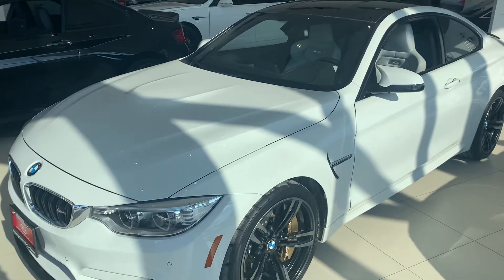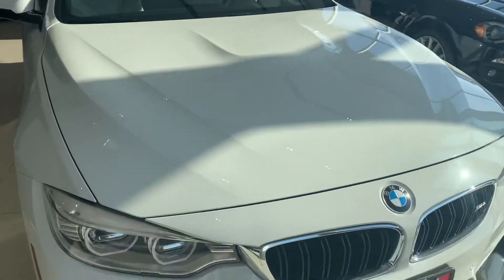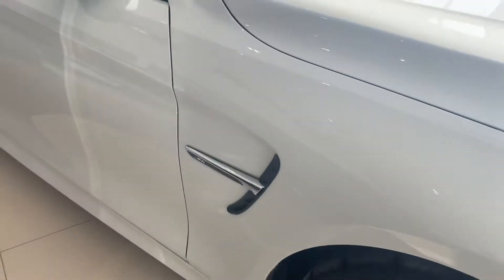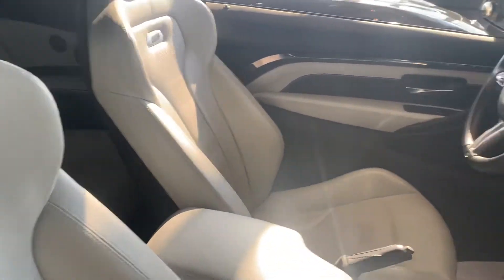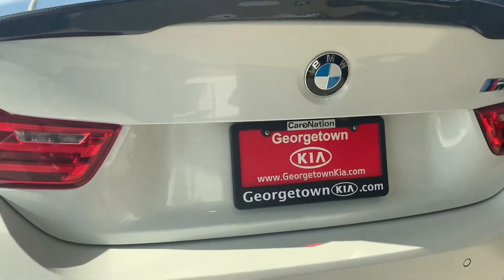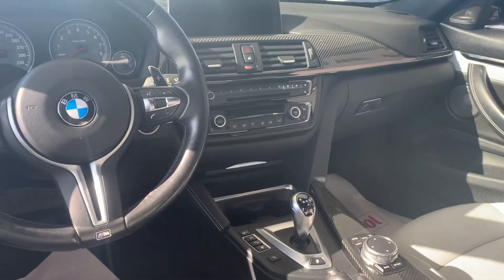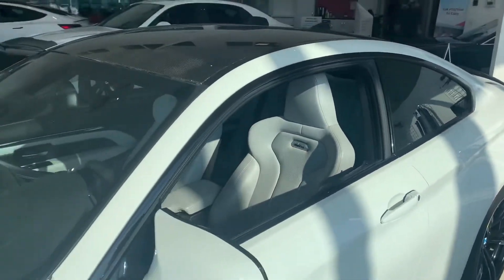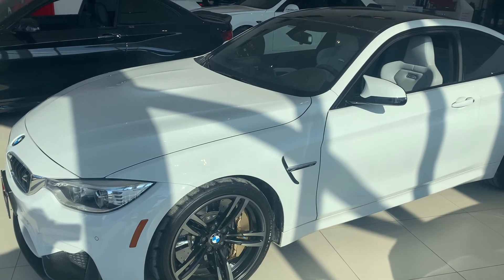2015 BMW M4 at Georgetown Kia for Peter from Cameron